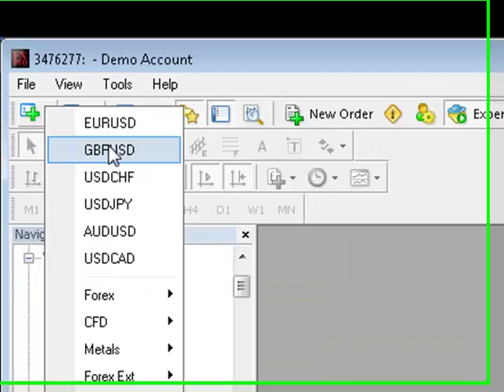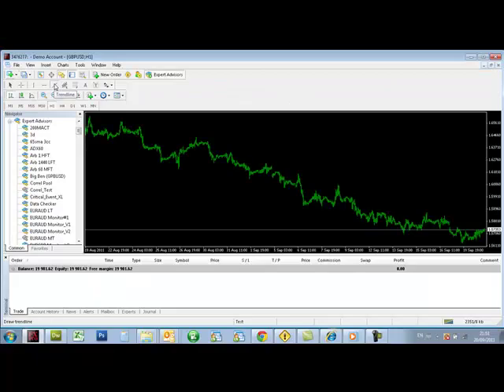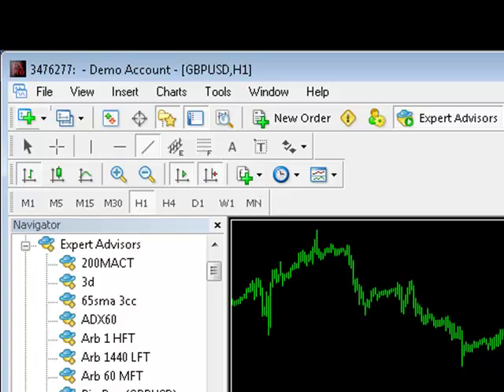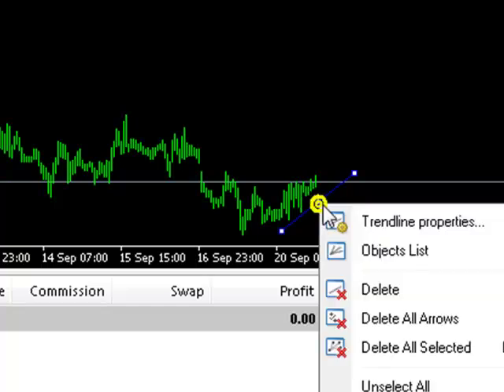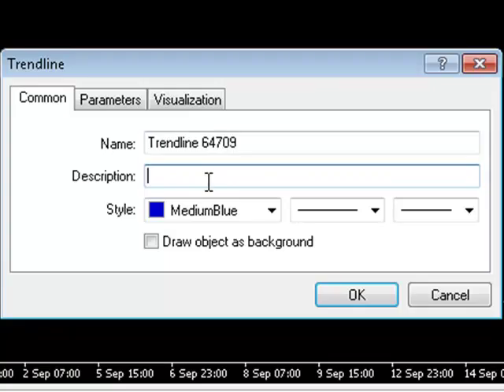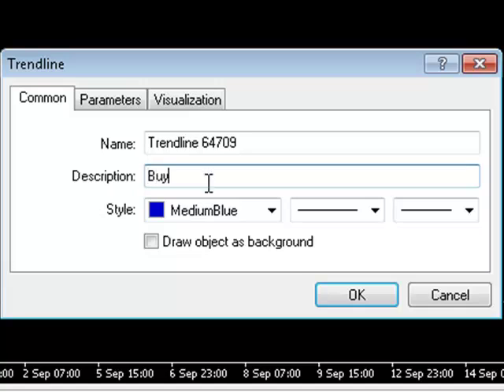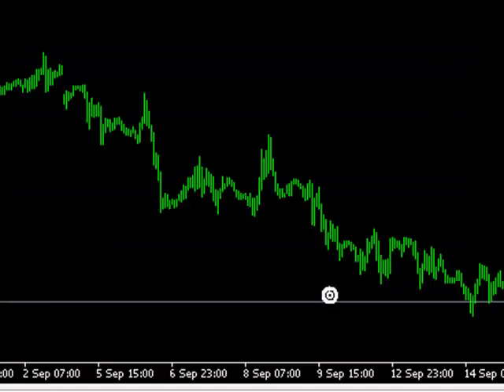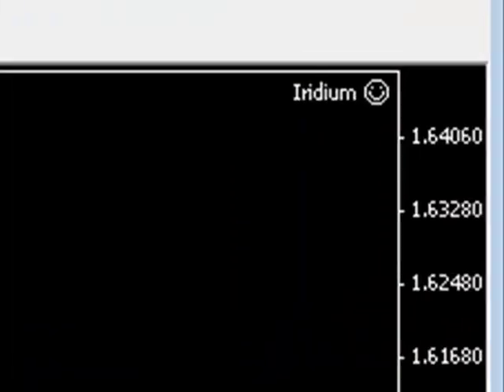Automated Forex Trading from Trendlines in Metatrader Part 1.mp4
Introduction to the Iridium Automated Trendline Trading Tool from FX AlgoTrader.